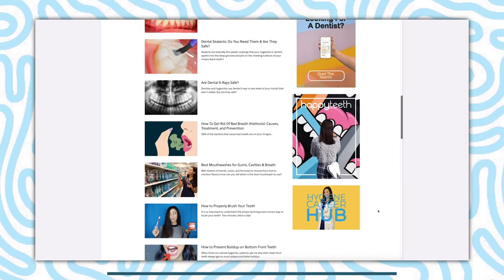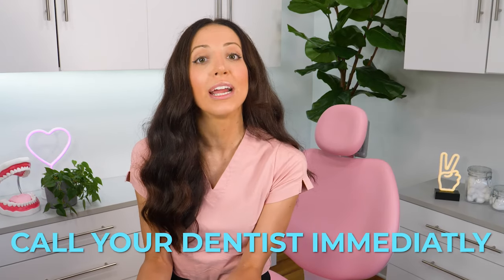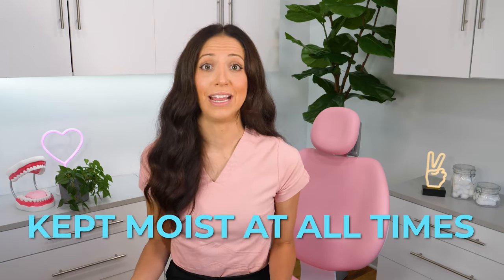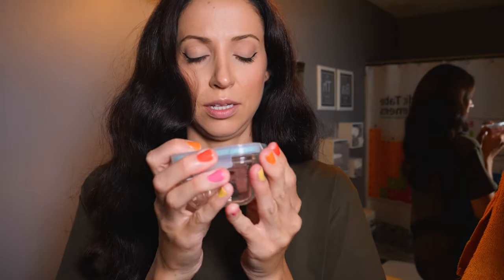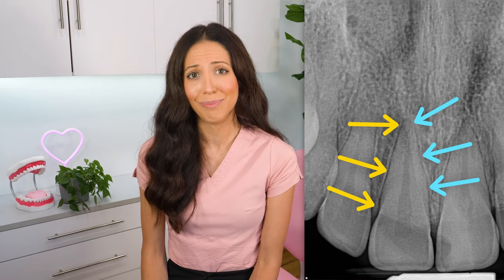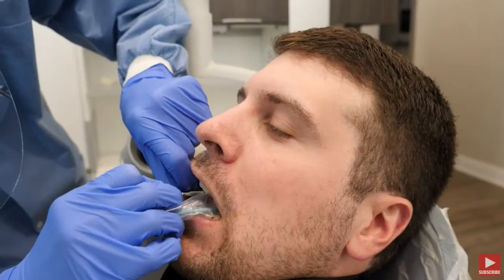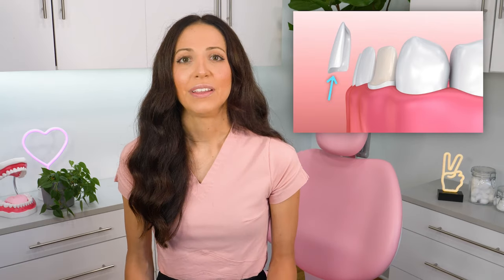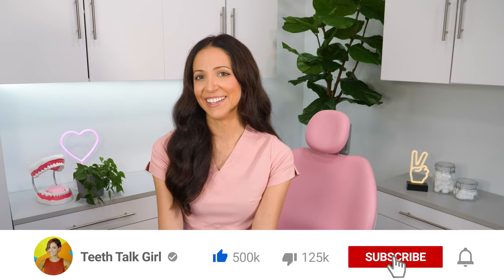How To FIX A Chipped Tooth (Broken Tooth Repair Options)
Let's talk about what to do if you chip a tooth!  Also - what if the chip is a full out broken tooth?!  WHAT IF MOST OF YOUR TOOTH FALLS OUT?  Let's talk about what to do in a dental emergency!

▶TIMELINE:
@00:00 - start
@00:22 - how bad is the chipped tooth?
@01:38 - broken tooth emergency tips
@03:44 - what if your tooth is loose?!
@04:15 - what if the tooth keeps bleeding?
@05:00 - how dentists fix your teeth